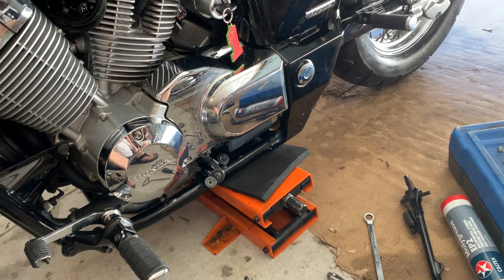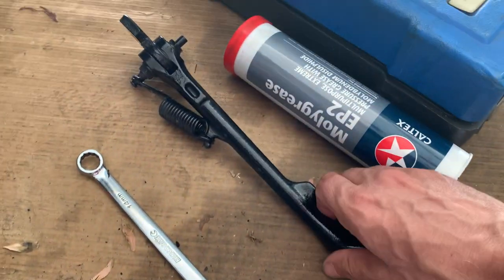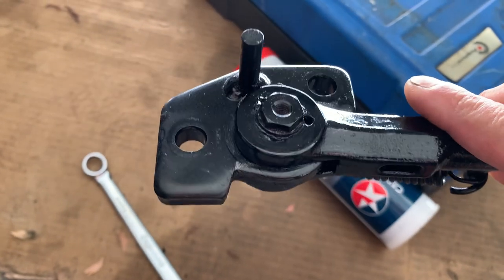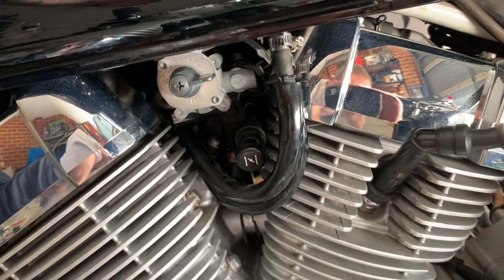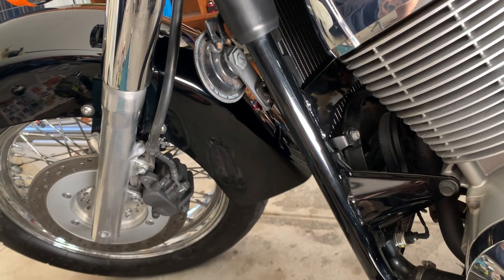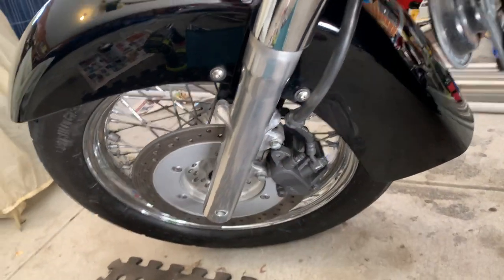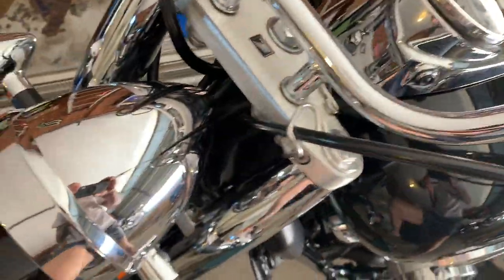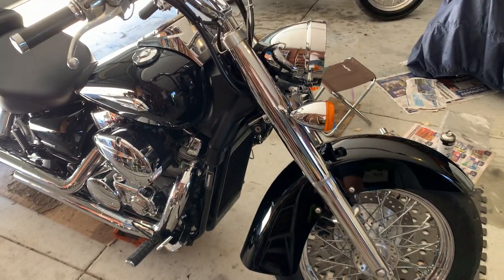Day 5 restoring 2007 Honda Shadow 750C side stand and cooling lines to carby bypassed....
Use cheese cloth on the chrome surfaces with the Blue Magic polish for outstanding results